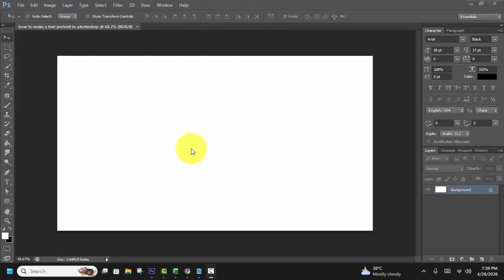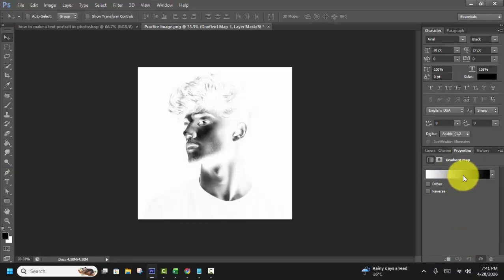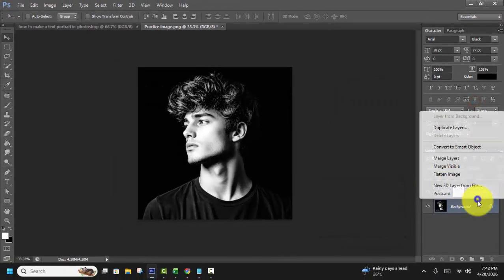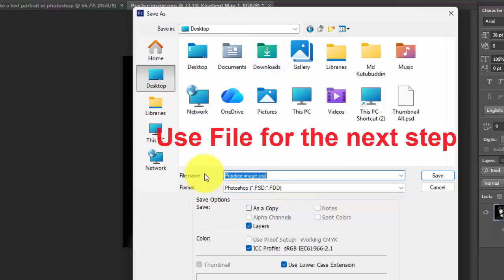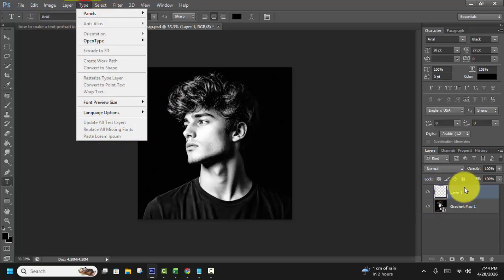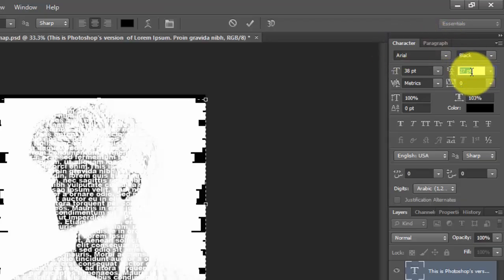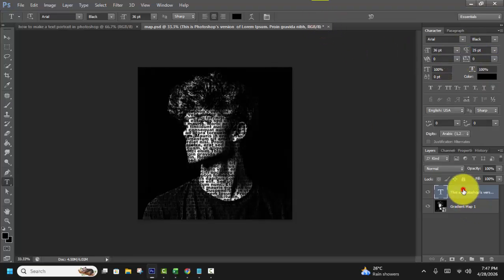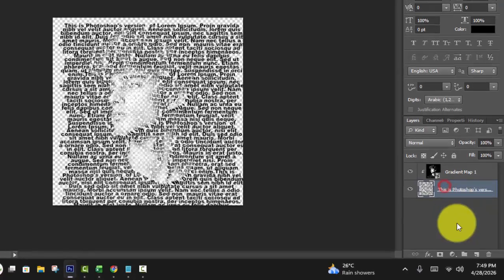How to Create a Text Portrait in Photoshop (Professional Typography Effect Tutorial)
Learn how to create a professional text portrait effect in Photoshop step by step!
In this beginner-friendly tutorial, you’ll discover how to turn a photo into a stunning typography portrait using text, blending modes, and simple editing techniques.

This effect is perfect for creating eye-catching posters, social media graphics, thumbnails, and creative typography designs.

In this Photoshop tutorial, you’ll learn:

How to prepare a high-contrast portrait image
How to add and arrange text professionally
How to use clipping masks for text effects
How to apply blend modes for a realistic look
How to enhance your design with gradients and adjustments

This technique is ideal for:
✔ Poster and cover design
✔ Social media artwork
✔ YouTube thumbnails
✔ Creative typography projects

Whether you're a beginner or a content creator, this Photoshop trick will help you create modern and professional designs quickly.